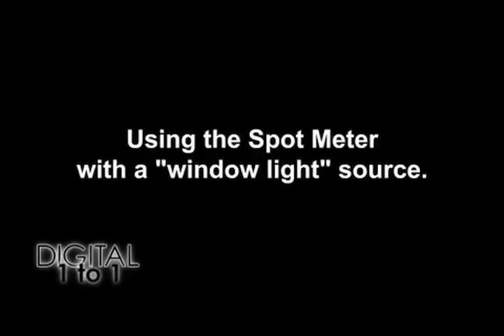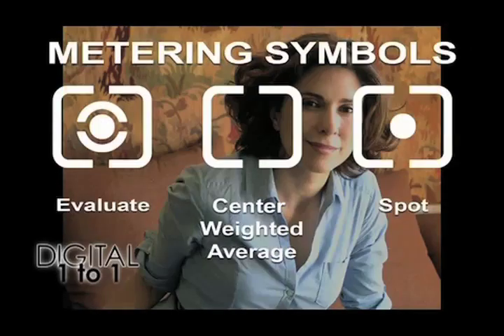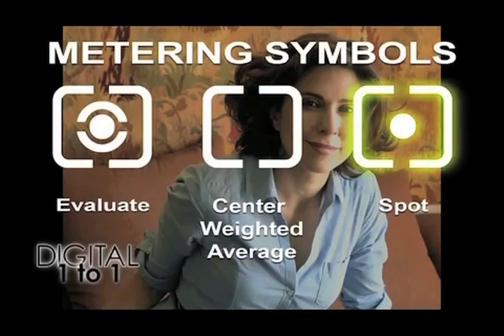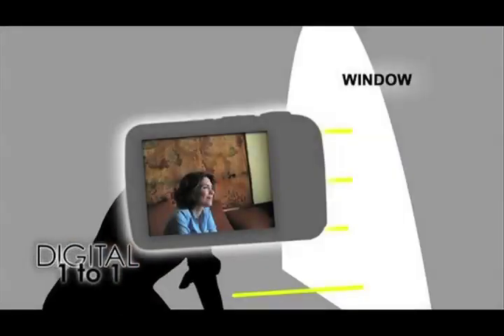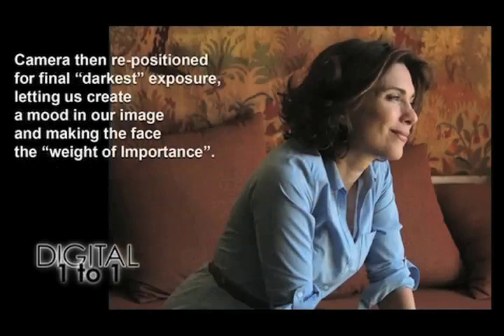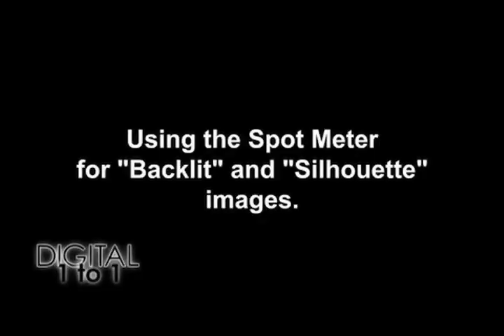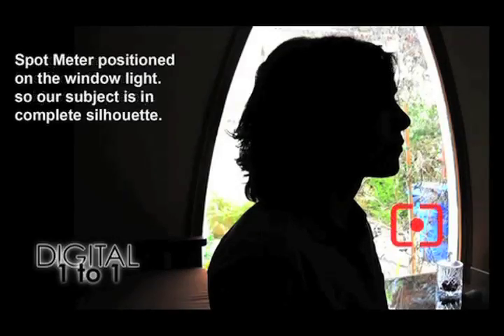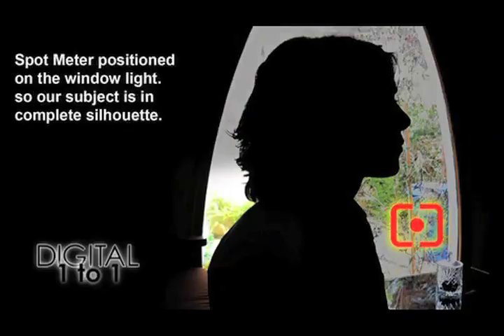D1to1 Using Window Light Part 2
Part Two on “Using Window Light” teaches us some advanced techniques like our Spot Meter and utilizing a reflector to bounce back our window light.  We created some nice graphics with this video, giving us a feeling like we’re behind the camera taking the shot.  We feel that Part Two of our window light set will leave you with a set of tools in mind so you’ll never look at a window the same again.